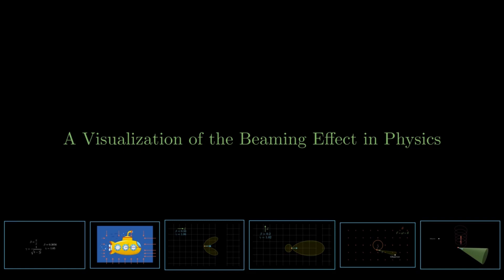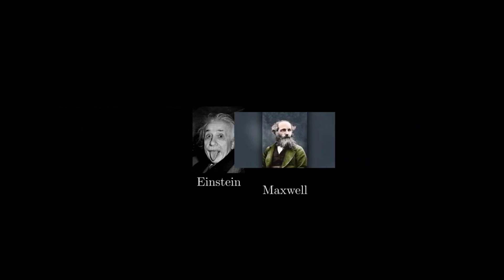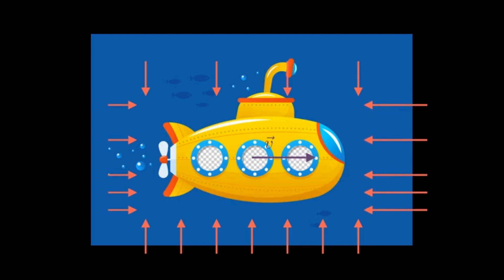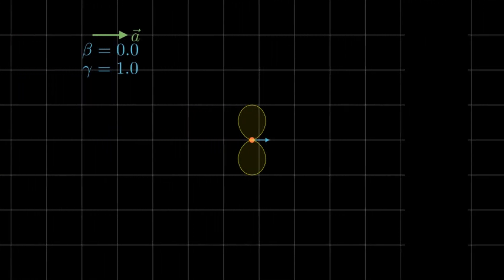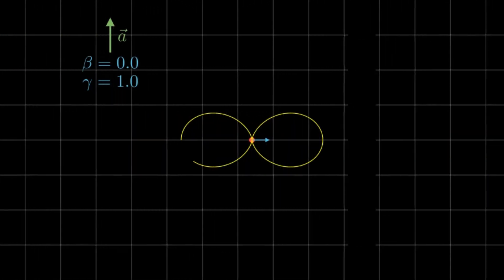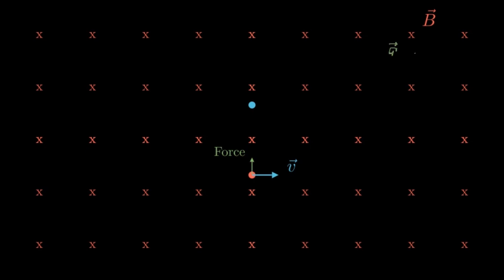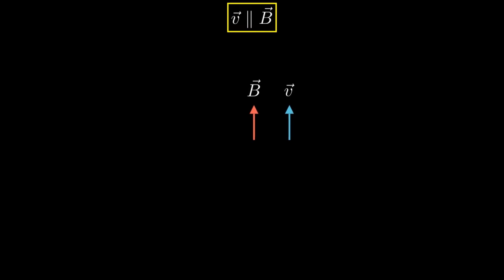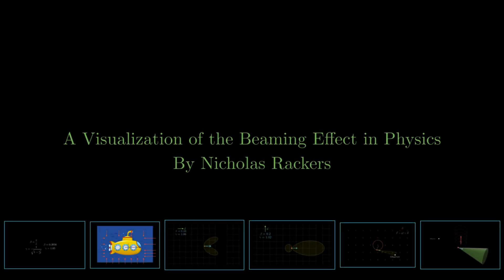Visualizing the Beaming Effect in Physics.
In this video, I provide visualizations and holistic descriptions of the Beaming Effect in Physics, which is the result of combining E&M and Relativity. I hope to use this explanation of the Beaming Effect to guide a future video discussing Synchotron Radiation in full detail.

This is a submission for the Summer of Math Exposition (SoME3) hosted by @3blue1brown

This was a ton of fun to make and I learned so much about how the Manim library by @3blue1brown  works, I look forward to using it in the future.

The physics described in this video come from a radiation textbook* and the pertinent sections are Chapters 3.3, 4.3, 4.8, and 6.2. With useful Figures: 3.5, 4.11, 6.1 ,6.2, and 6.5. And important Equations: 3.23, 4.8, and 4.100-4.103.

Music Soundtrack is Autumn Dunes Provided by Storyblocks from the Clipchamp servers.

*Rybicki, George B., and Alan P. Lightman. Radiative Processes in Astrophysics. Ed. George B. Rybicki and Alan P. Lightman. 1st ed. Nashville, TN: John Wiley & Sons, 2008. Print.